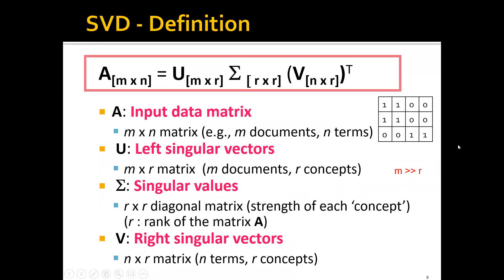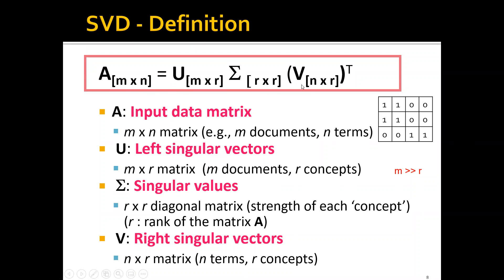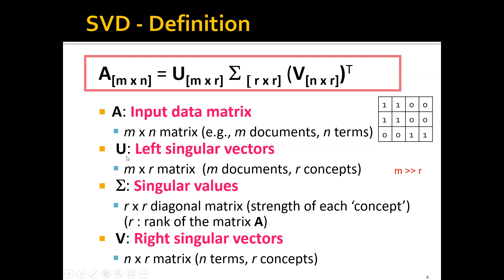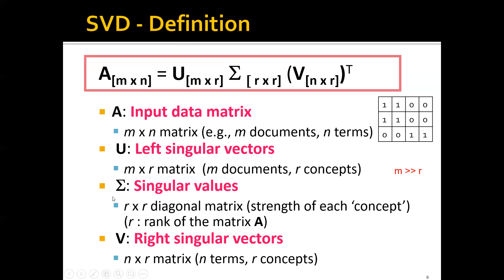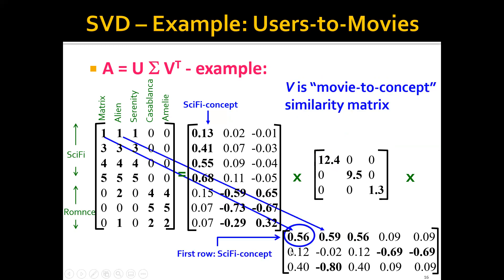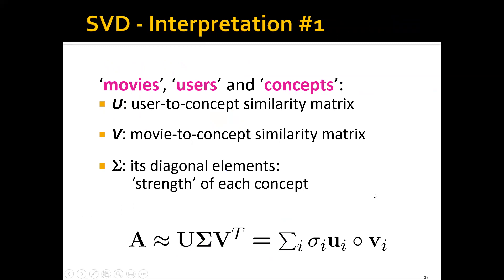Week 5: Dimensionality Reduction - Part 2: SVD